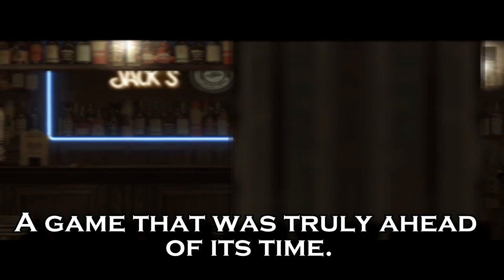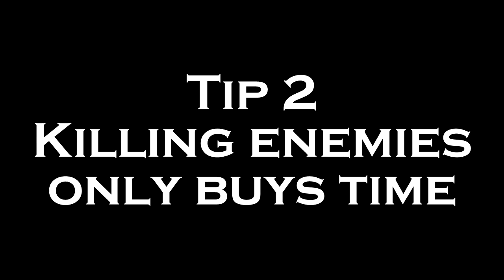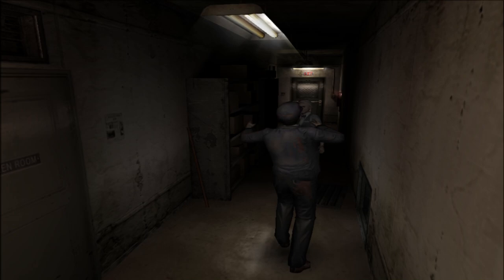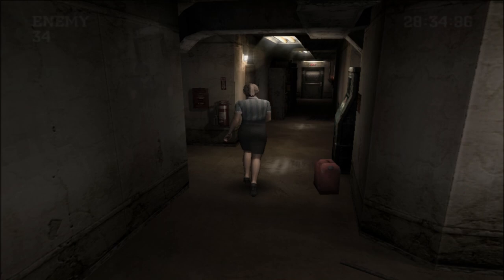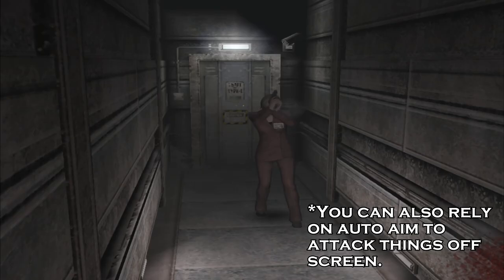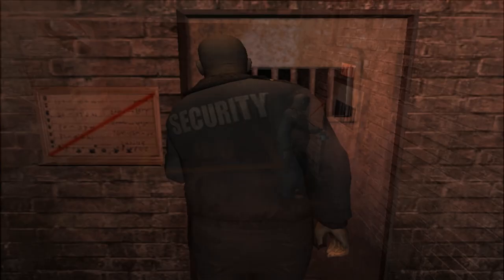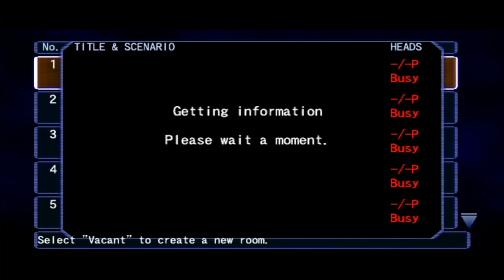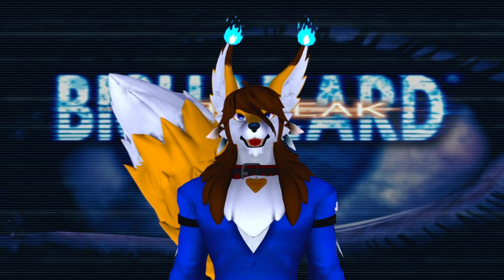OUTBREAK IN 2024?! - TEN TIPS TO HELP YOU SURVIVE ONLINE!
A bit of an experiment as I start working on video content! Please let me know if there's any issues with the format! This was mostly to practice before I start doing scripted content! I hope it helps someone with my favorite game, Resident Evil Outbreak.

Join discord with the link right below this line if you need help, I'm happy to. Come say hi at my twitch stream too! I specialize in lots of different types of games with a high community focus!

Thanks to Zementh for help with the thumbnail!

Resident Evil Outbreak is a survival horror video game with online playability for the PlayStation 2. Initially released in 2003, it was developed by Capcom Production Studio 1 and was the first entry in the Resident Evil video game series to feature cooperative gameplay and online multiplayer support, although online support was not available for the PAL versions of the game.

Outbreak depicts a series of episodic storylines in a zombie-inhabited Raccoon City. Players control eight characters with unique abilities. It was set during the same general time period as Resident Evil 2 and 3. Outbreak was followed by a standalone expansion entitled Resident Evil Outbreak: File #2.